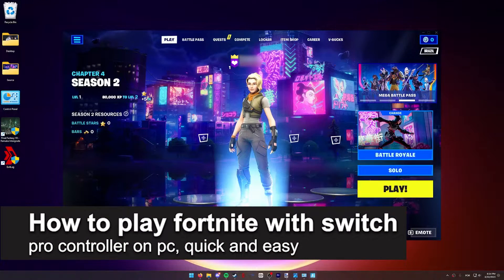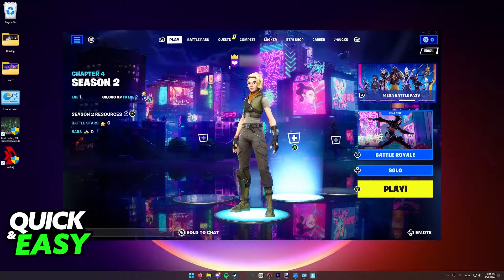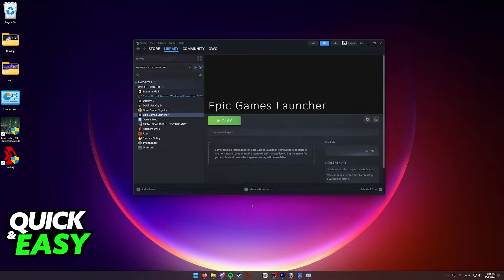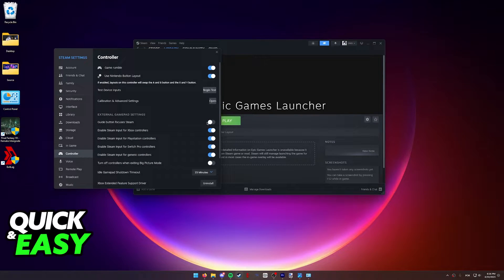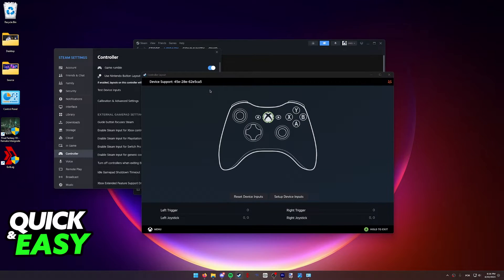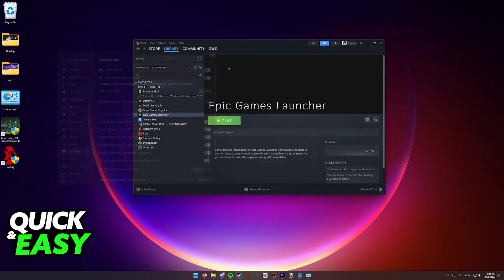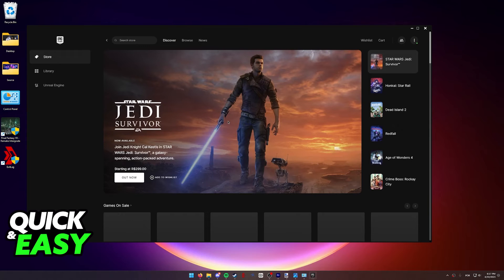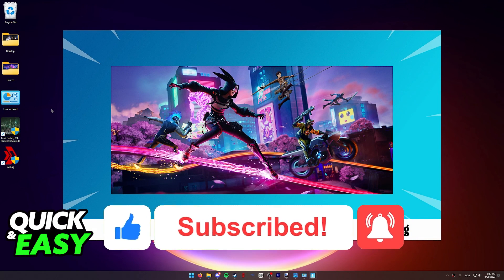How To Play Fortnite with Switch Pro Controller on PC (Very EASY!)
In this video I will solve your doubts about how to play fortnite with switch pro controller on pc, and whether or not it is possible to do this.

I hope I have helped you with the video!